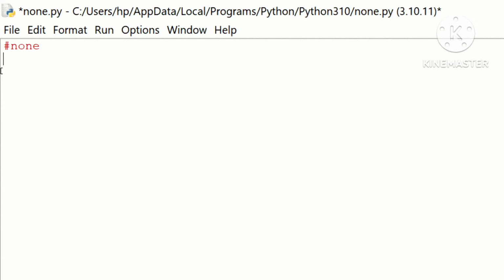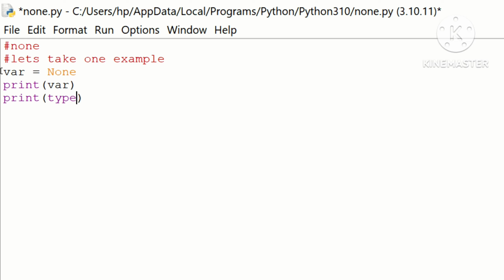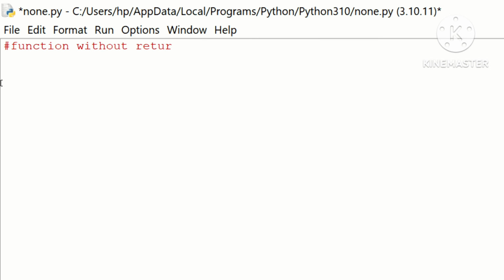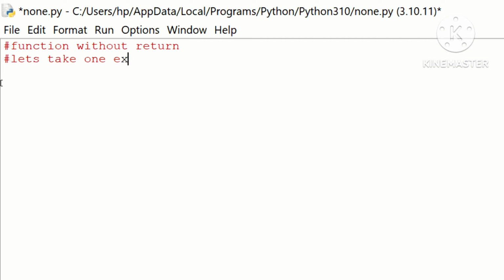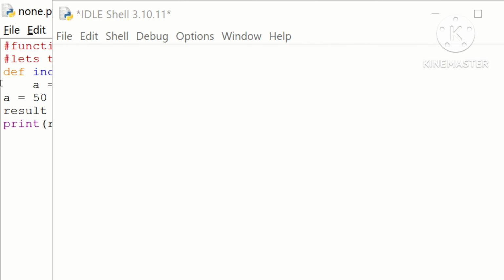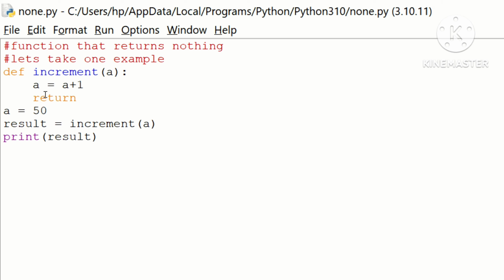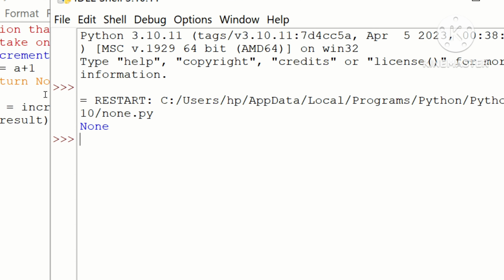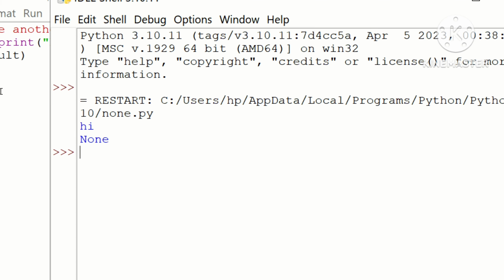what is none in python